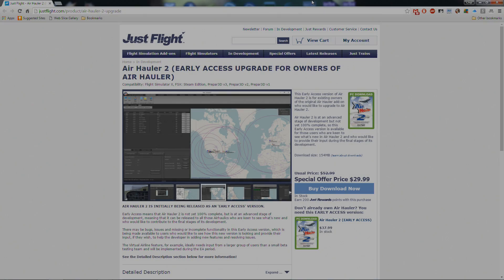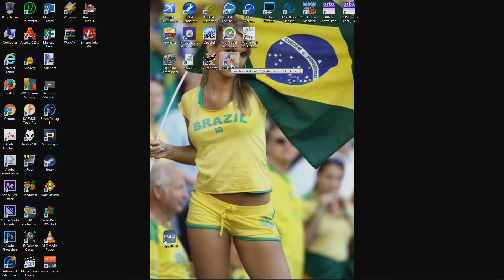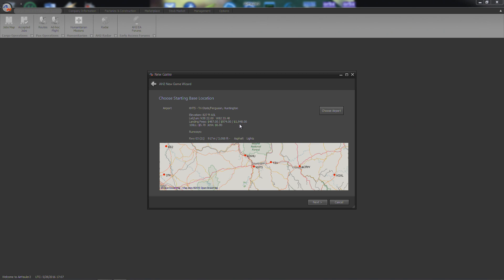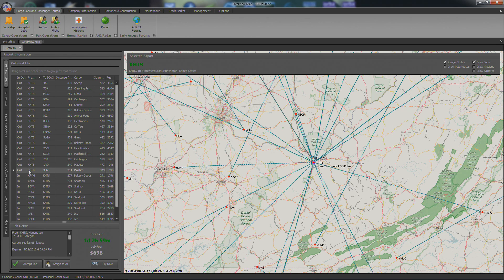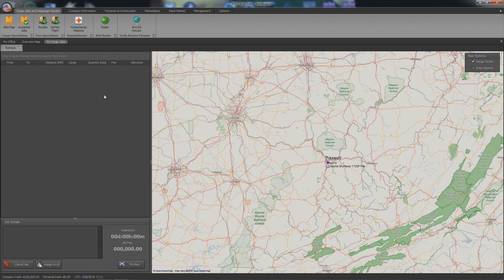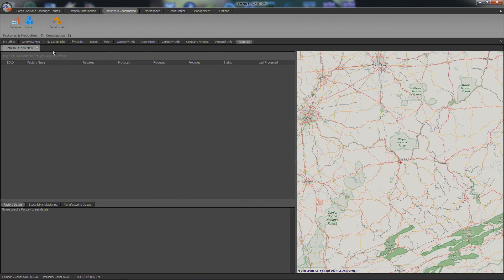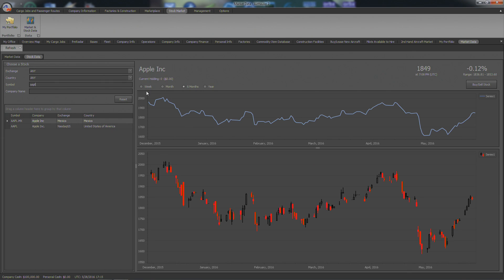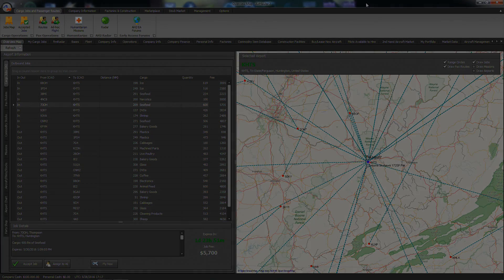FSX | Air Hauler 2 (Early Access) Setup and Walkthrough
In this episode we setup Air Hauler 2 and take a walkthough to look at whats new. I'm extremely excited that AH 2 is finally out!!!